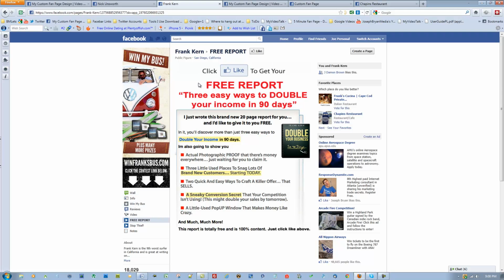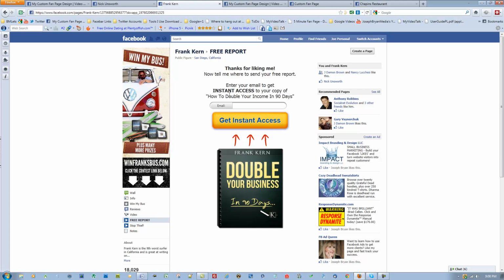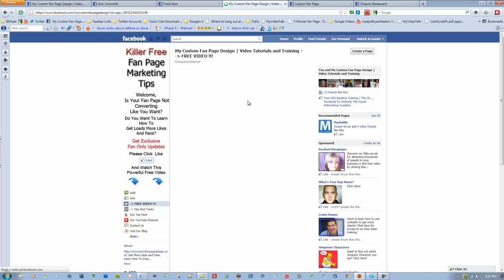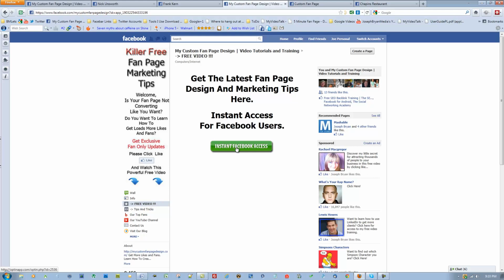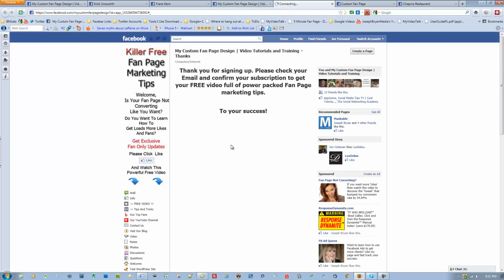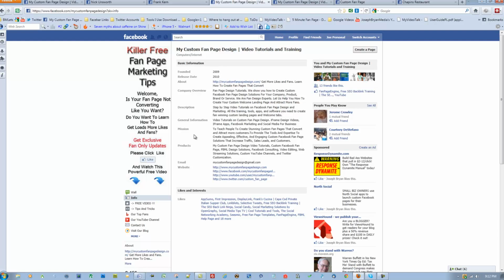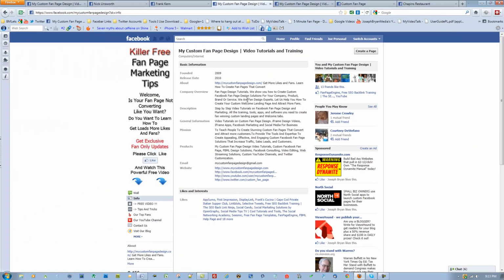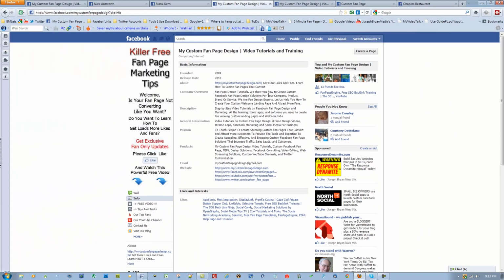How to create an effective Facebook fan page. Get more likes and email sign ups